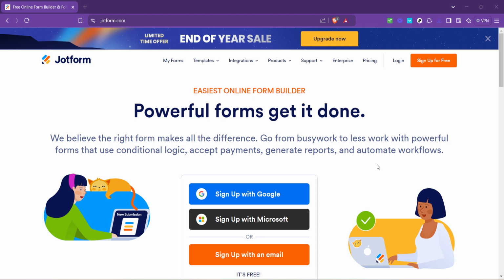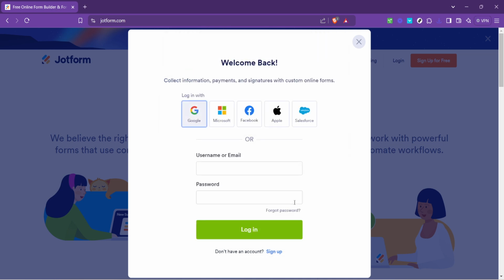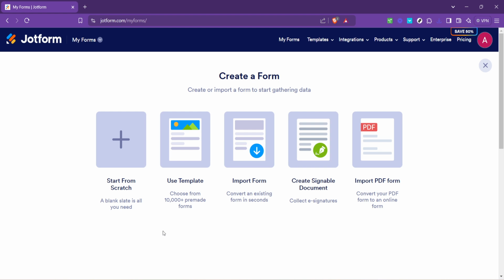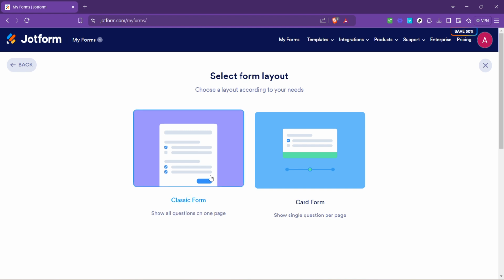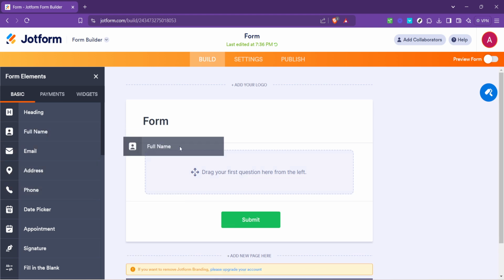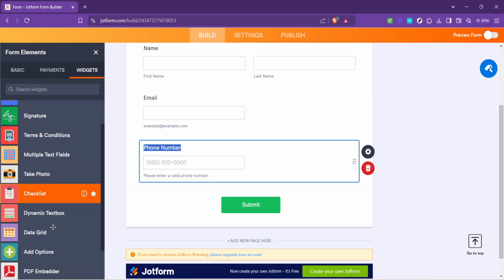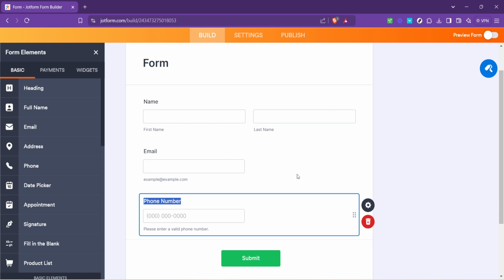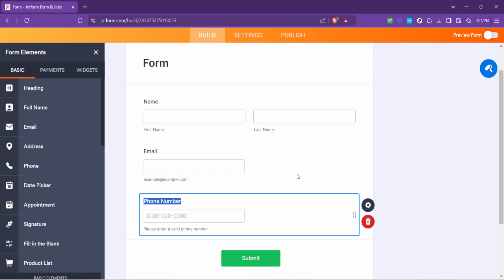How to Create Jotform (Full 2024 Guide)